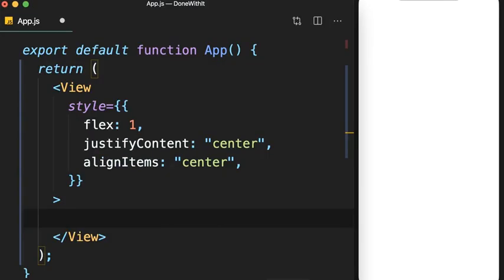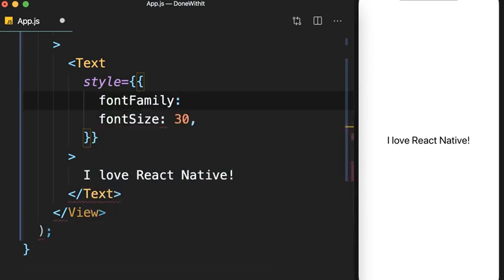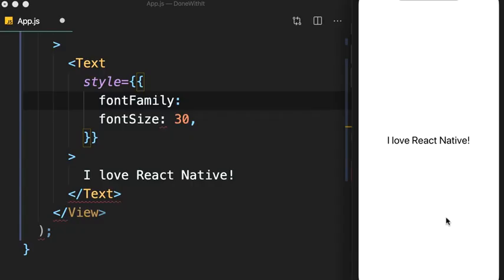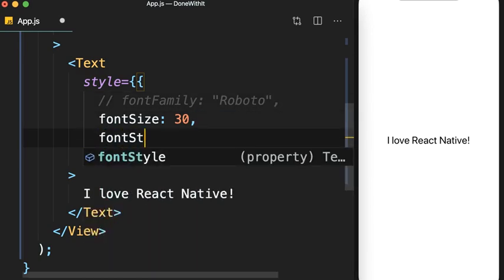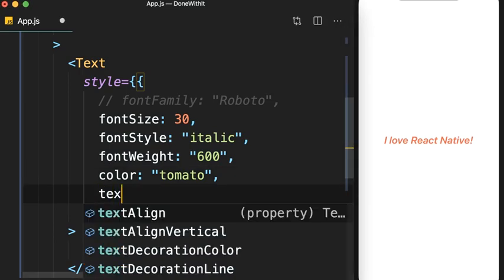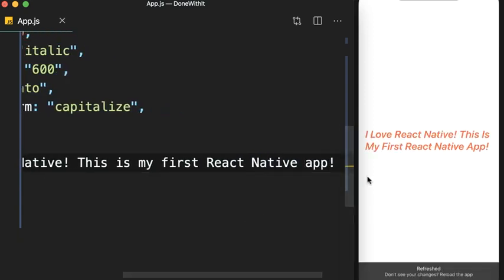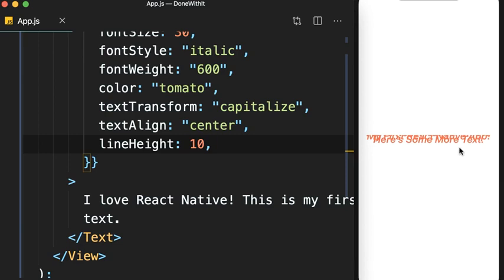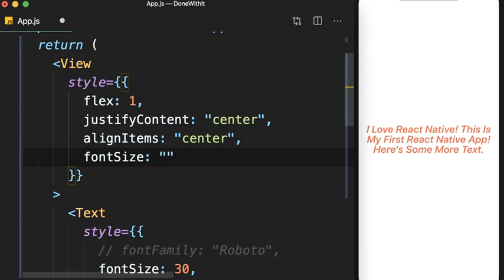5 Styling Text